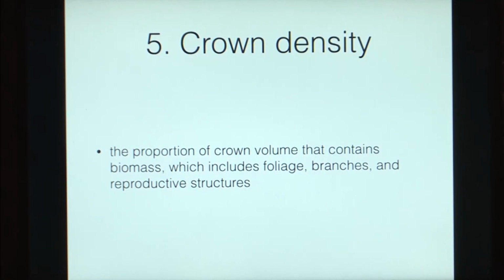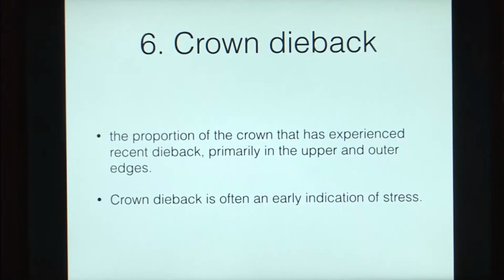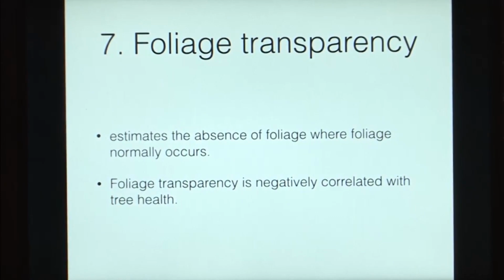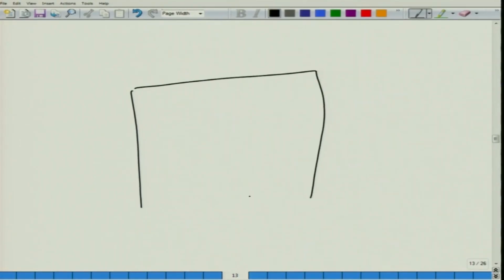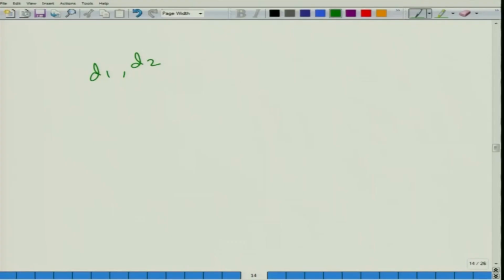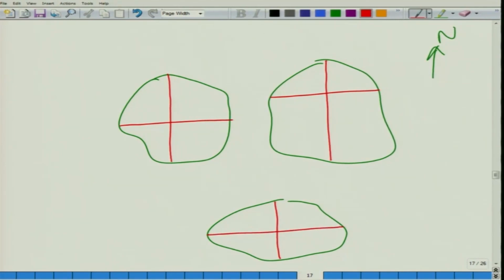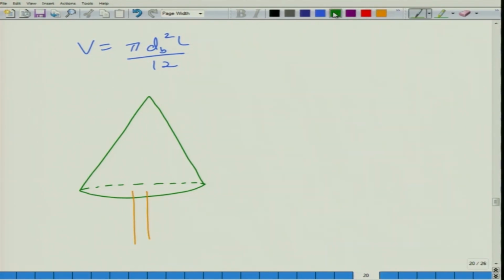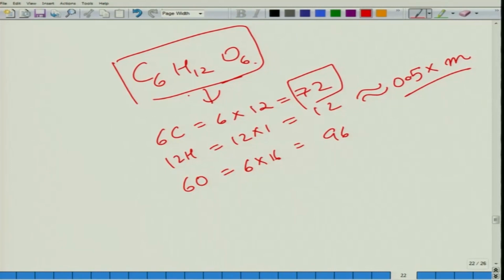Canopy attributes - part III